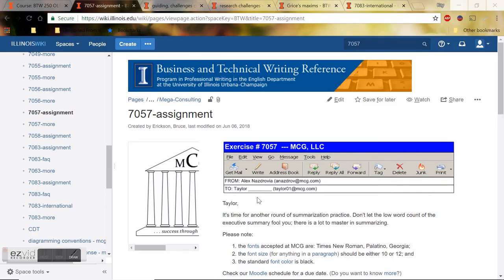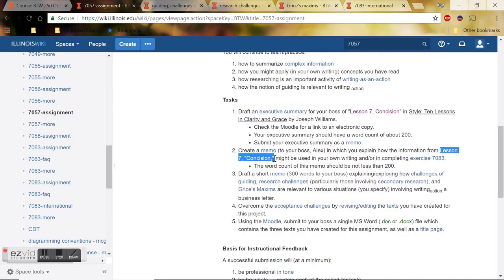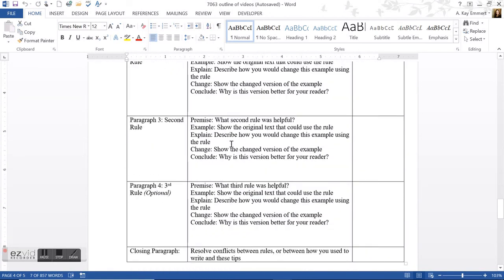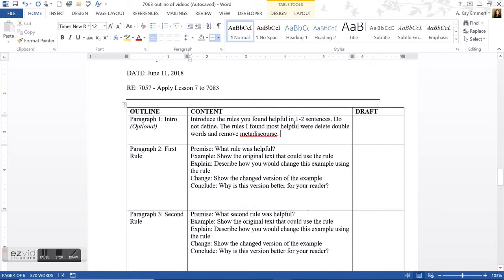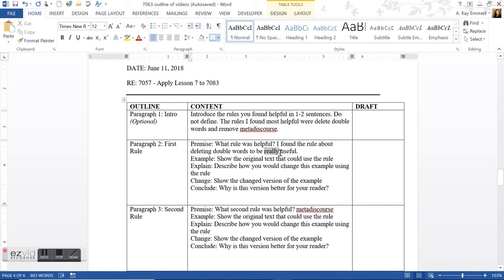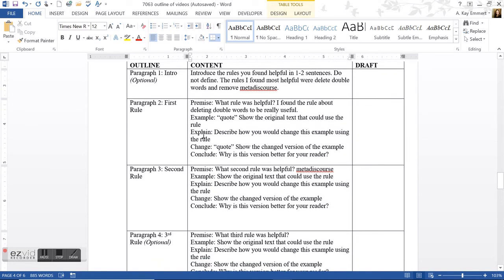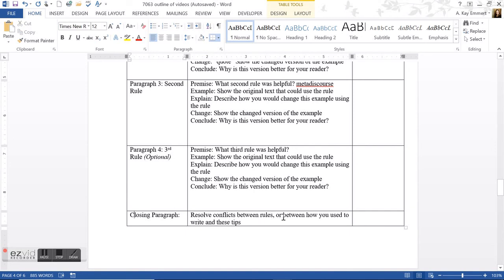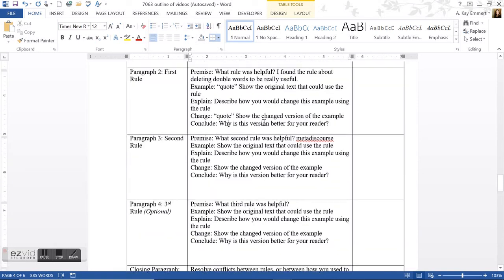BTW250: 7057 Applying Lesson 7